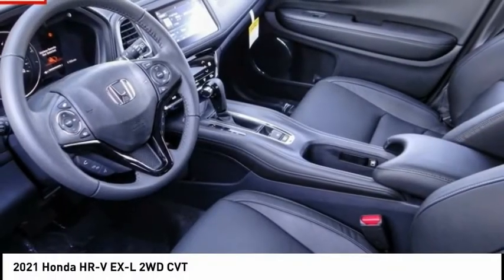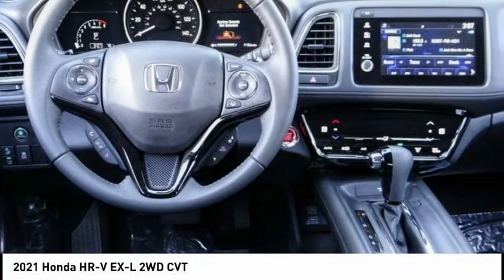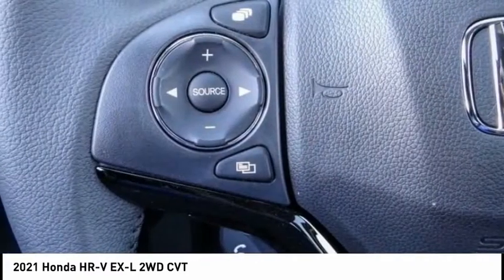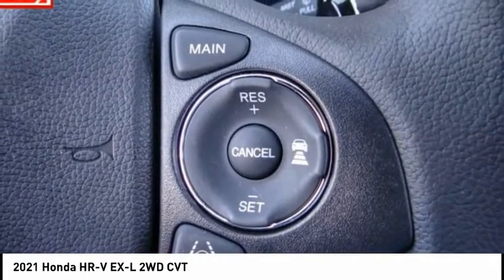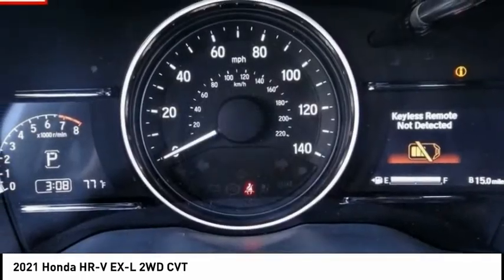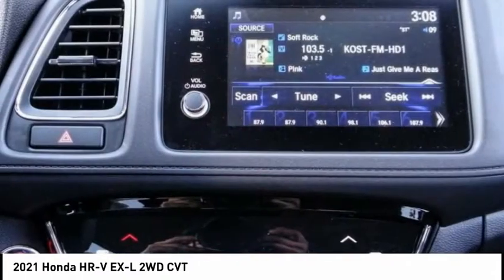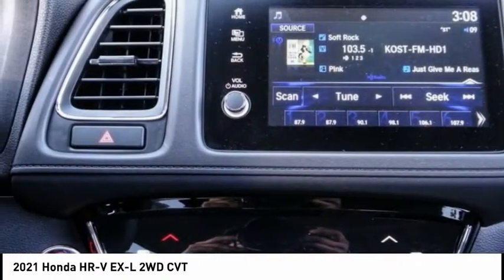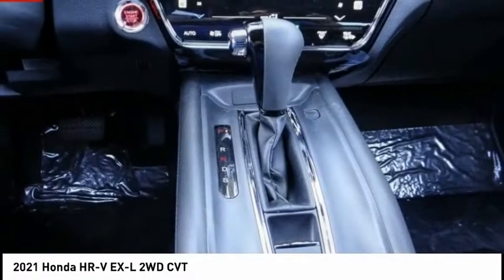2021 Honda HR-V Pasadena Los Angeles Glendale Alhambra Cerritos Orange County 00210079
2021 Honda HR-V EX-L 2WD CVT

HONDA OF PASADENA IS A NEW AND USED HONDA DEALERSHIP PROUDLY SERVICING LOS ANGELES, PASADENA, GLENDALE, ALHAMBRA, CERRITOS, & ALL NEARBY CITIES. THIS MODERN STEEL METALLIC 2021 Honda HR-V IS EQUIPPED WITH A 1.8L I-4 SOHC 16-Valve i-VTEC -inc: Eco Assist system and Active Noise Cancellation (ANC), TRANSMISSION, AND RECEIVES AN ESTIMATED 28 City/34 Hwy MPG. CONTACT HONDA OF PASADENA TO SCHEDULE A TEST DRIVE AND TAKE THIS 2021 Honda HR-V HOME TODAY, OR VISIT OUR SHOWROOM CONVENIENTLY LOCATED AT 1965 E. FOOTHILL BLVD, PASADENA, CA 91107. STOCK #: 00210079 | 2021 Honda HR-V EX-L 2WD CVT 2021 Honda HR-V EX-L 2WD CVT 5DR CROSS Stock #: 00210079 | VIN: 3CZRU5H75MM704623 | 2021 Honda HR-V EX-L 2WD CVT Honda of Pasadena AT HONDA OF PASADENA, OUR GOAL IS TO SELL THE BEST VEHICLES AT THE LOWEST PRICES AND TREAT OUR CUSTOMERS WITH RESPECT. AS A CALIFORNIA HONDA DEALER, WE BELIEVE WHEN YOU CHOOSE HONDA OF PASADENA YOU ARE MAKING THE RIGHT CHOICE.